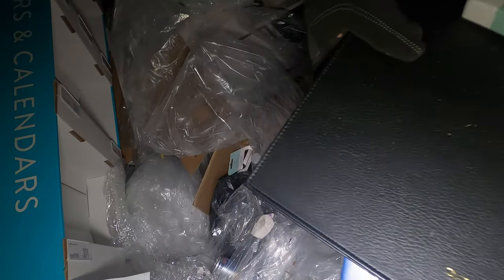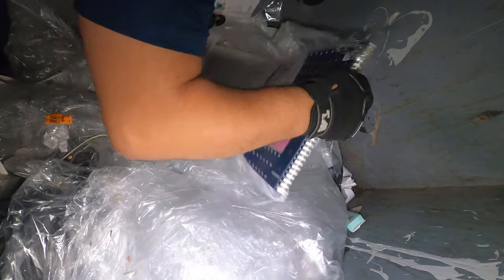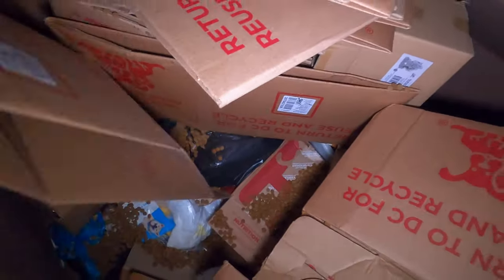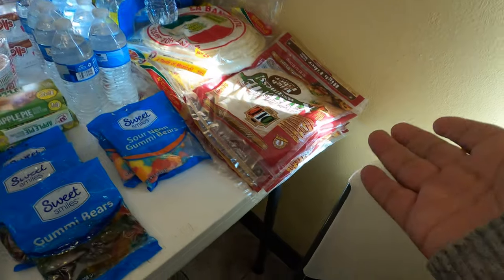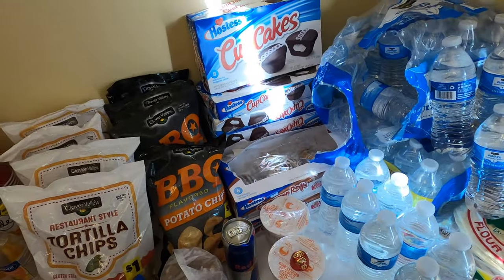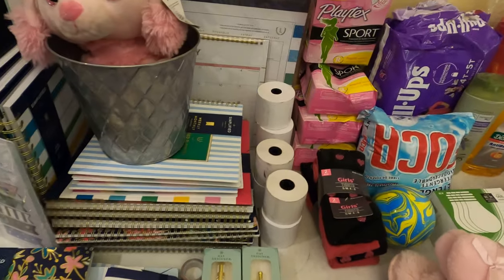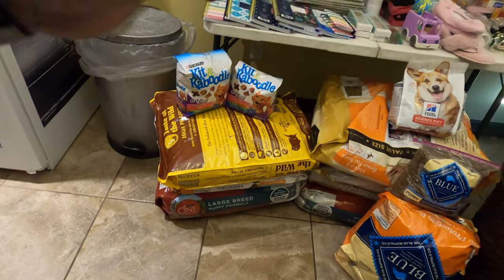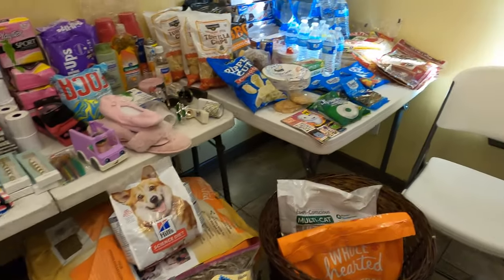Dumpster Diving Planning 2021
Dumpster Diving for food and found office supplies, Lots of dog food and a really nice cat littler box

List of the Equipment we use:
✅ Our Camera: GoPro Hero 8
✅ Our Light for Filming

Lo Que Tiran En USA